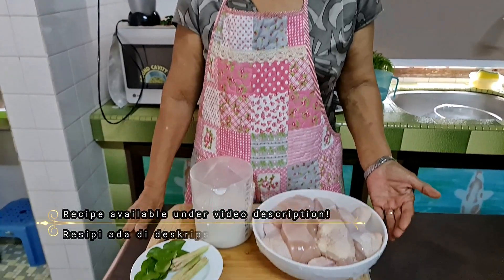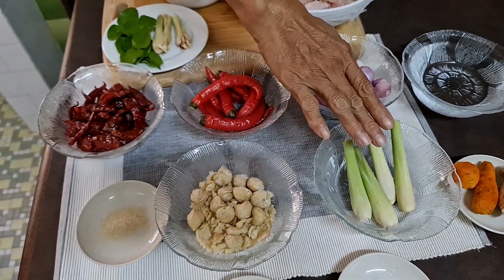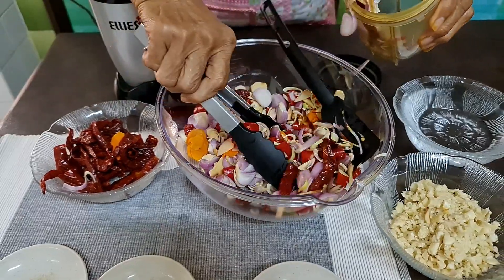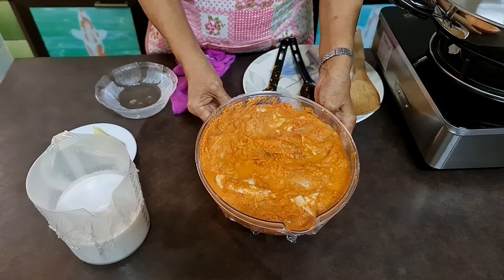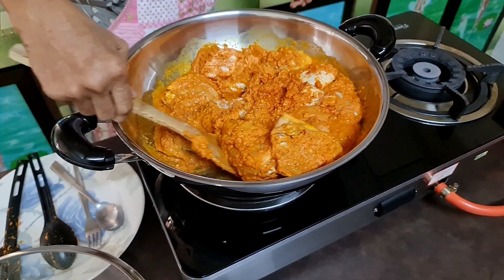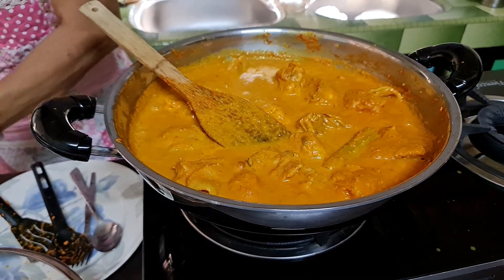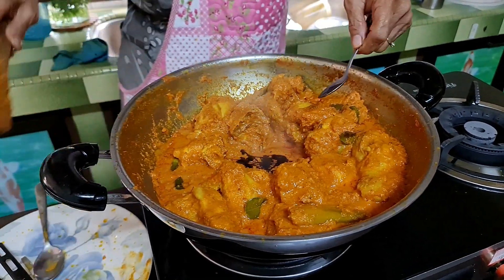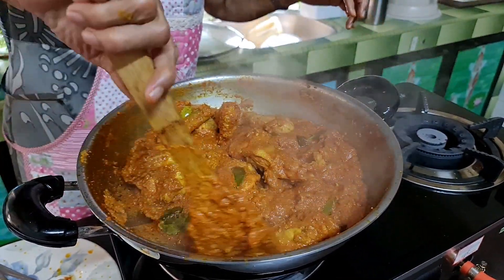Ayam Masak Buah Keras Nyonya / Spicy Nyonya Candle Nut Chicken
Ingredients for approx 8 pax:

• 1 ½ Kg Cleaned Chicken Parts
• 500ml Thick Coconut Milk
• 8-10 Kaffir Lime Leaves ( daun limau perut)
• 2 Stalks of Lemon Grass (crushed)
• 1 ½ Bowl of Water

Seasonings:
• 1 tbsp Salt
• 1 tsp Sugar
• 1 ½ tsp Chicken Granules

Marinating Paste Ingredients:
• 200gm Thai Shallots
• 80gm Fresh Red Chili
• 30gm Dry Chili
• 30gm Fresh Tumeric (kunyit)
• 60gm Candle Nuts (buah keras)
• 30gm Greater Galangal (lengkuas)
• 4 Stalks of Lemon Grass

Marinating Chicken:
• Cut in to small pieces & grind all the ingredients into fine paste.
• Marinate chicken meat with grinded paste & add all the seasonings.
• Rest for 10-15 mins.

Simmering/Cooking the Chicken Meat:
• Put the marinated chicken meat & crushed lemon grass into heated wok.
• Gently stir & overturn for several times till meat shrink & oil start to appear & paste getting slightly dry.
• Add in about 300ml thick coconut milk & ½ bowl water, slowly overturn the meat till it become well mix.
• Leave it to boil, and then add in kaffir lime leaves.
• Continue stirring on & off to prevent base from getting burn.
• Leave it to simmer & overturn as necessary till meat becomes tender.

*if use free range chicken (ayam kampung) use all the amount of coconut milk & water